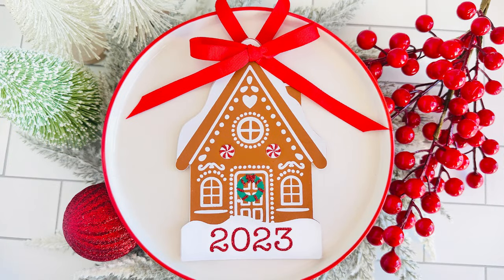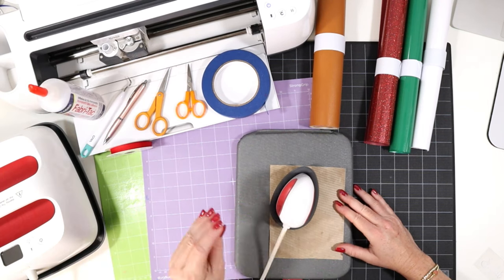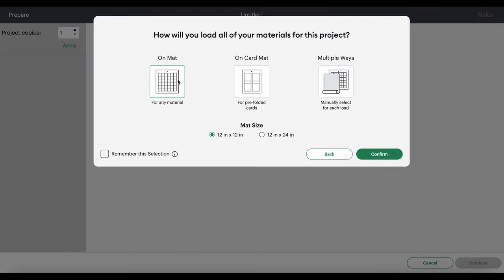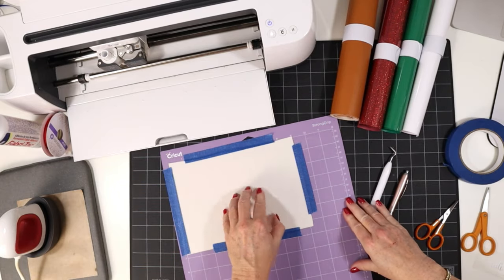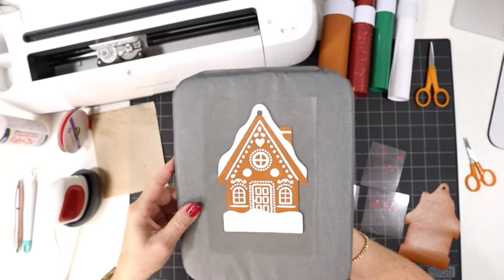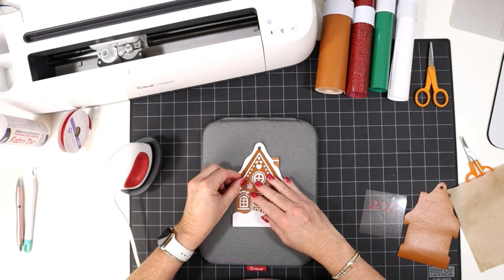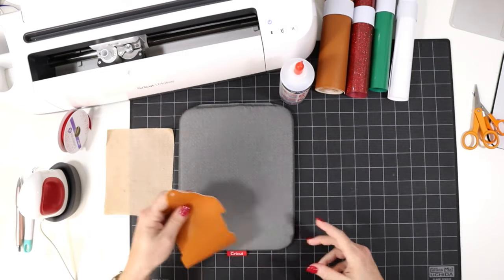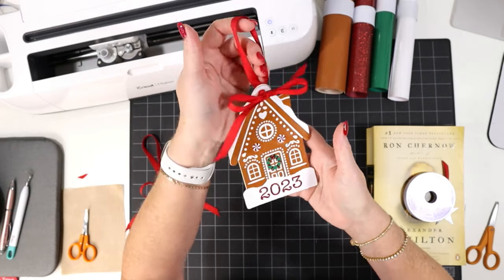How to Make a Faux Leather Gingerbread House Christmas Ornament with a Cricut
In this video I'll show you how to make this festive Faux Leather Gingerbread House Ornament using faux leather, heat transfer vinyl, and a Cricut. This is a great Cricut Christmas craft perfect for Cricut beginners. I'll show you how to cut faux leather with your Cricut cutting machine and then how to apply layers of heat transfer vinyl to faux leather to create this festive holiday decoration for your home. I'll also show you how to create your own custom text to personalize this ornament for friends and family.

CHAPTERS

00:00 - 00:17 Intro
00:18 - 00:36 How to Get the SVG
00:37 - 03:14 Tools & Materials
03:15 - 07:51 Design Space Set Up
07:52 - 09:43 Cutting Faux Leather Mats
09:44 - 10:02 Cutting Heat Transfer Vinyl Mats
10:03 - 15:29 Pressing Vinyl onto Faux Leather
15:30 - 19:54 Gluing and Finishing Ornament

Cricut machine of your choice:
Cricut Maker 3
Cricut Maker
Cricut Explore 3
Cricut Explore Air 2
Cricut Joy
Cricut Joy Xtra

Faux Leather in Brown

Heat Transfer Vinyl:
Glitter HTV in Grass Green
Glitter HTV in Red

Purple "Strong Grip" cutting mat
Green "Standard Grip" cutting mat

Cricut EasyPress Mini
or Cricut EasyPress 2, 9x9
Cricut EasyPress Mat, 8x10 size

Blue Painter's Tape
Teflon Sheet (I trim mine down to a smaller size)
Weeding Tool
or a Pin Pen
Beacon Fabri-Tac Glue
3/8 Inch Ribbon, Assorted Colors

Credits:
Video editing: Chase Romeu, using Adobe Premiere Pro
Videography: Canon M50 Mark II